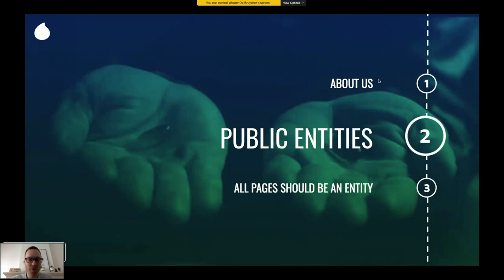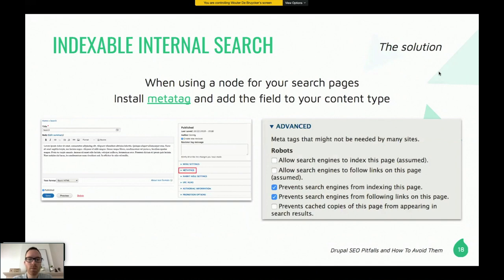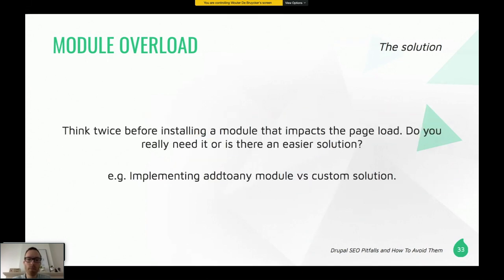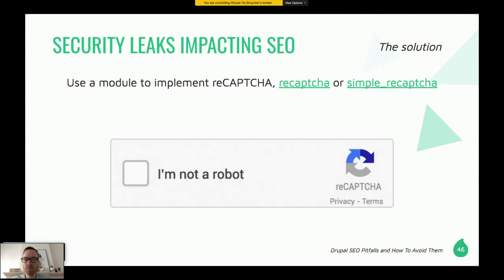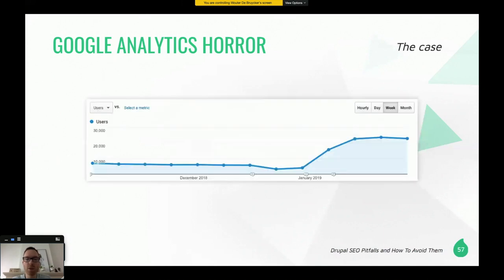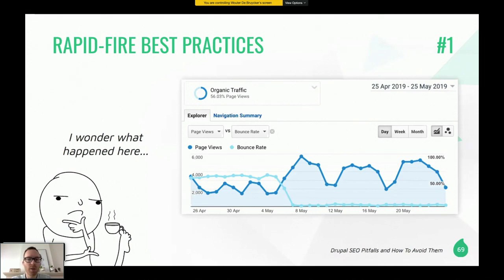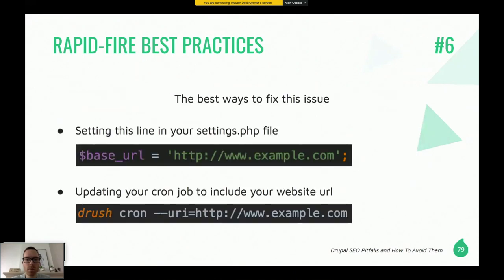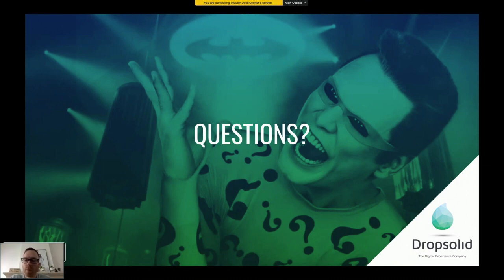Drupal SEO Pitfalls and How To Avoid Them - brentgees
Drupal can be your perfect technical SEO platform, but to get the most out of it, you have to make sure it's set­ up like it should be for the search engines, and there are a number of easy to miss issues that can have a big negative impact on your site’s organic visibility. By default, Drupal isn’t bad at all in supporting SEO, but in this session, we’ll go into detail on how to find and fix problems, and how to prevent them in the future.

We will go into the details of how to detect SEO issues common and rare (on real Drupal sites!) and explain their impact on SEO: from indexed internal search pages, invalid sitemaps, indexed test environments to interesting challenges with pagers, multilingual metatags, and more.

Of course, we’ll show you how to solve all these issues when you find them, but more importantly, we’ll show you how to prevent them in the first place.

When you leave this session, you will understand there's more to SEO in Drupal than enabling a couple of modules. We’ll give you methods and guidelines to detect, fix, and prevent problems to develop high quality Drupal sites with SEO in mind.

Wouter De Bruycker, SEO Specialist, is experienced with the ins and outs of Drupal site audits, and getting the best SEO visibility out of Drupal.

Brent Gees, Drupal Architect, implements the technical fixes discovered in Wouter’s SEO audits and has his own bag of tricks for solving them, from configurations to patches, the right contrib. module, or custom code. Every solution has its place in supporting the work that your content teams put into your content.

This will be an extended and improved version of the session given at Drupalcon Amsterdam